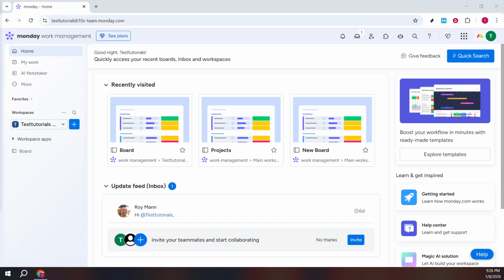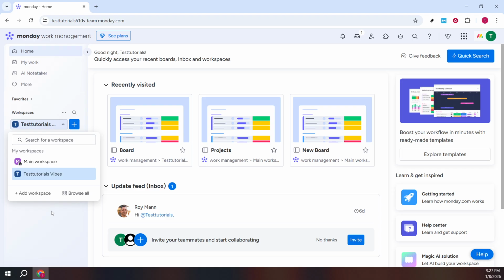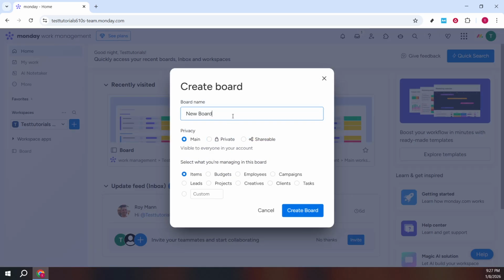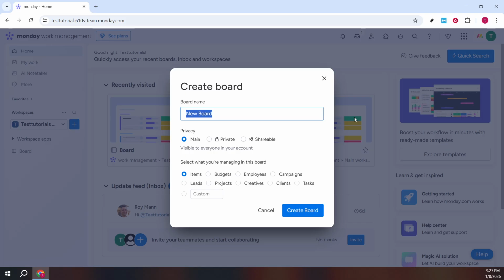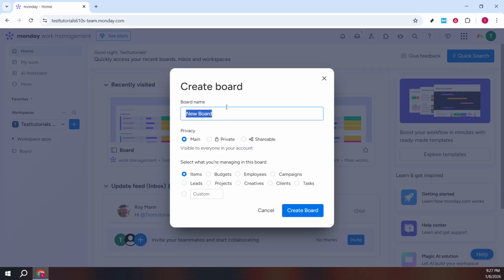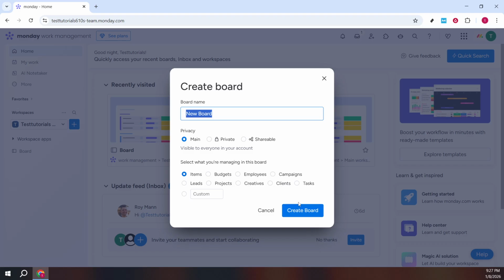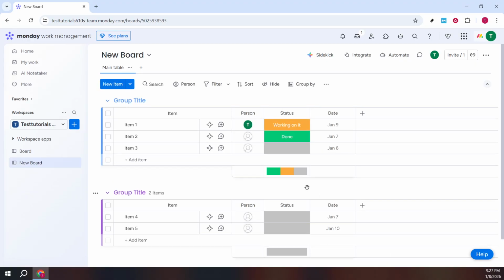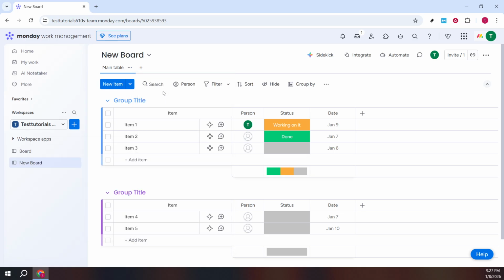How To Create A Table View In Monday.com [2026 Guide]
How To Create A Table View In Monday.com